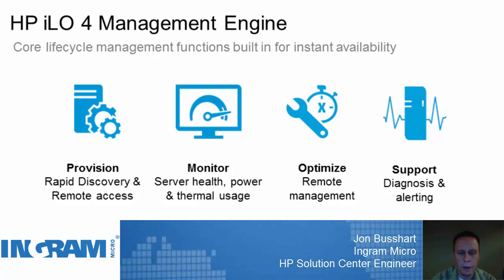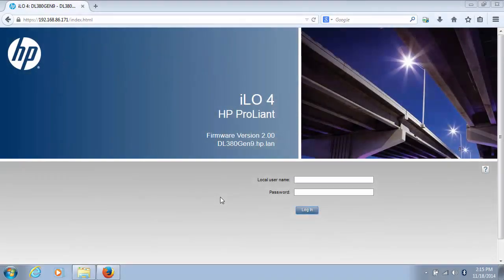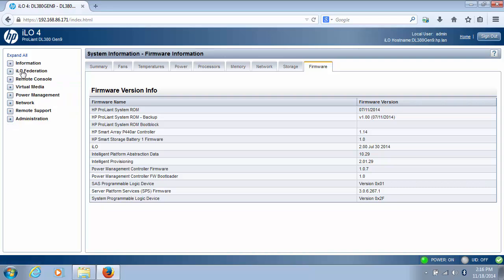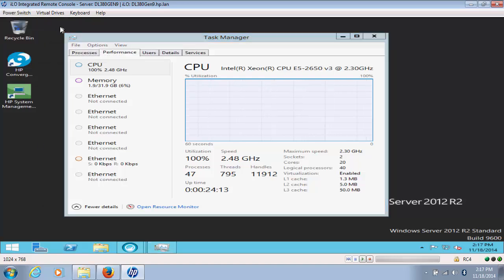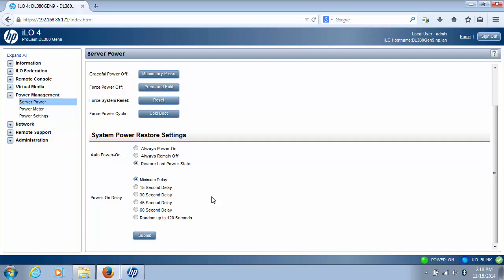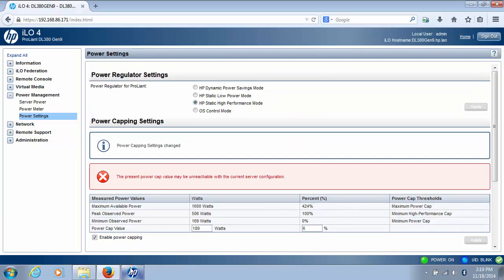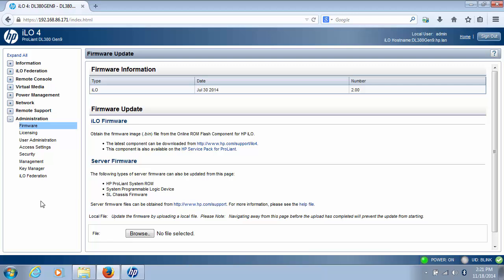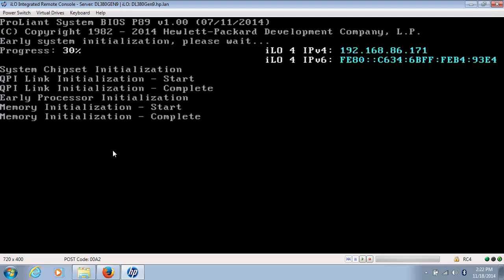Proliant Gen9: iLO 4 Management Engine